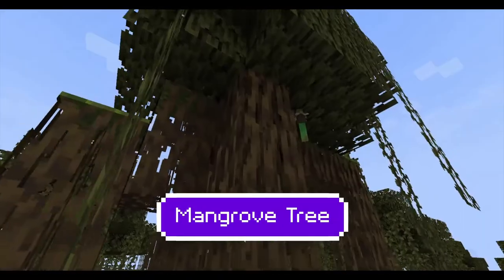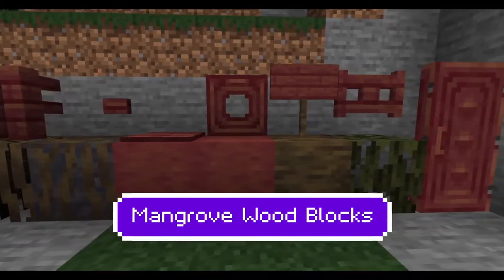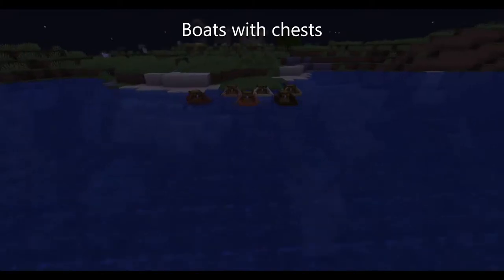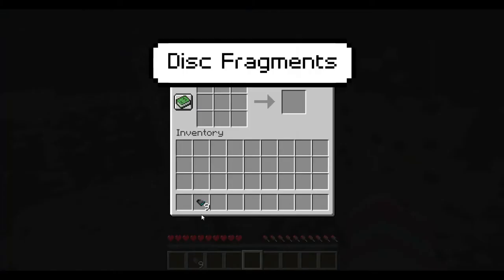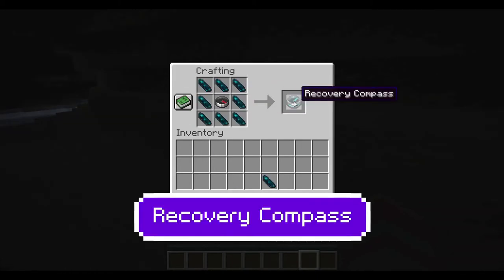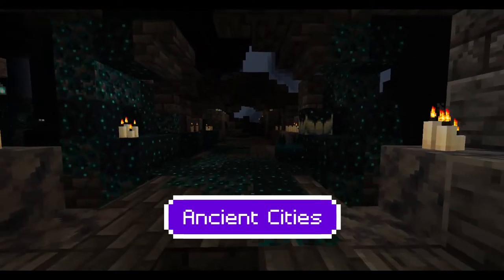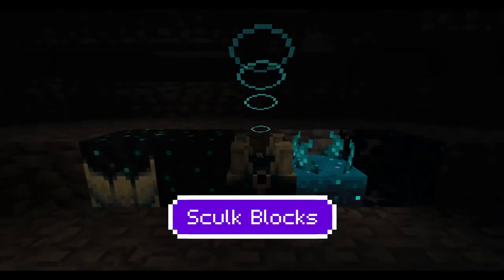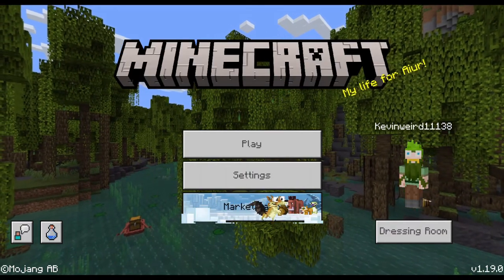The Wild Update (Minecraft 1.19)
This might actually be the third video I brought up the Goat Horn and hopefully, it's my last.

Time Stamps
0:00} Intro
0:13} Mangrove Features
0:23} Goat Horns
0:25} Chest Boats
0:27} Allay
0:29} New Disc
0:32} New Compass
0:36} New Enchantment
0:38} Deep Dark Features
0:47} New Menu Screen
0:52} New Effect
0:57} Cringy Outro
1:20} RUN